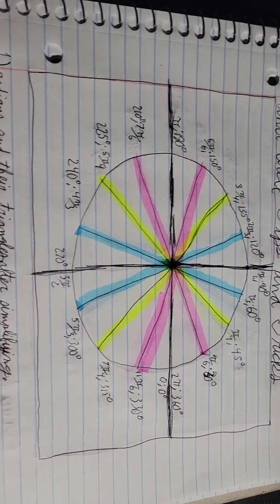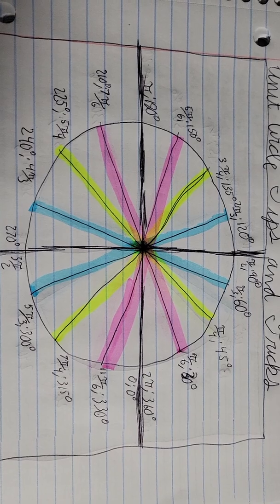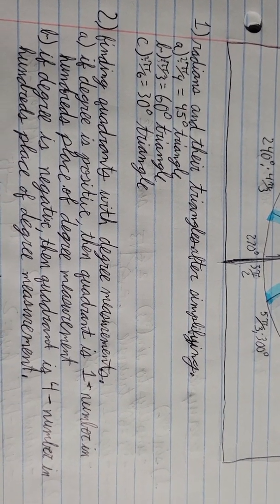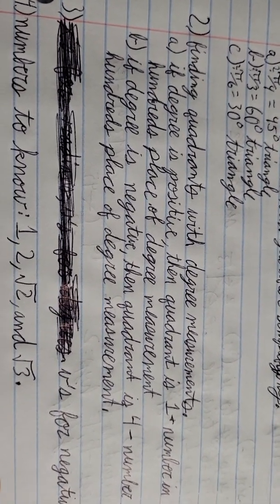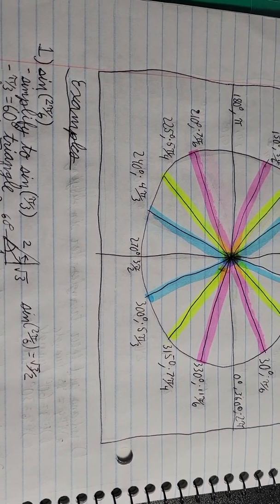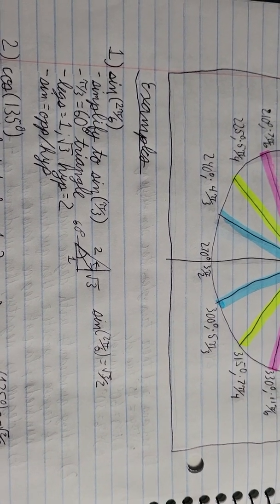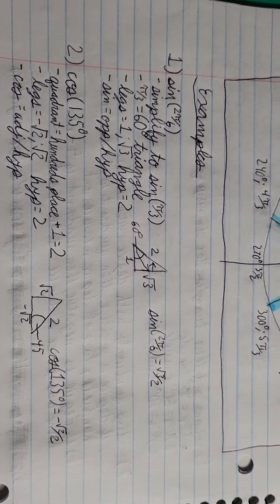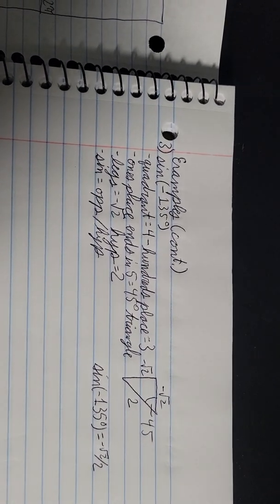Unit Circle tips and tricks